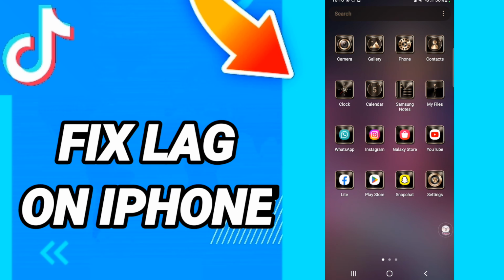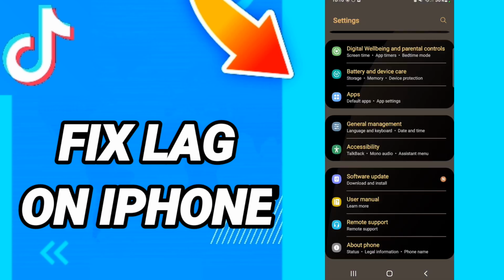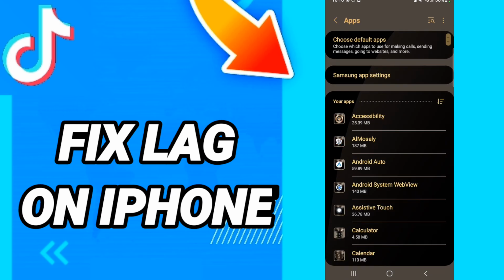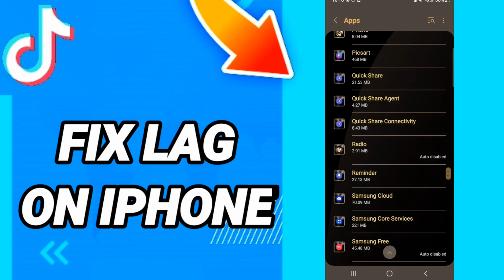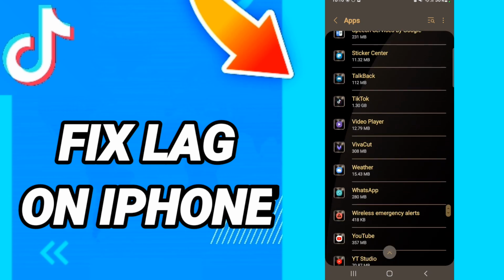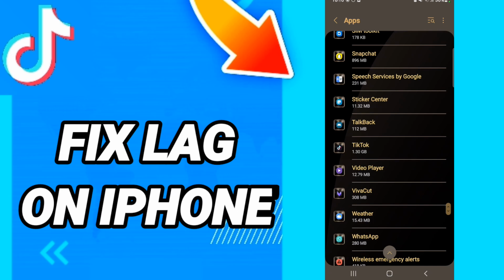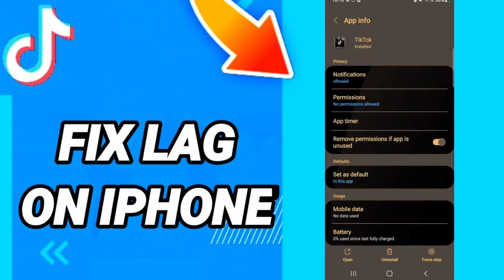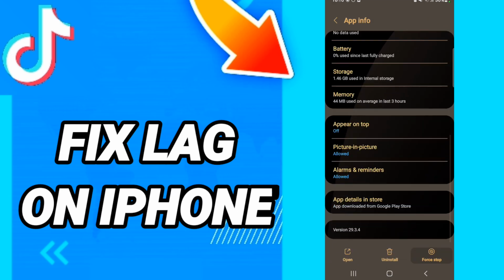How To Fix Lag On Iphone On TikTok App